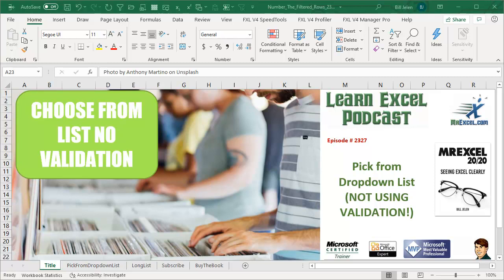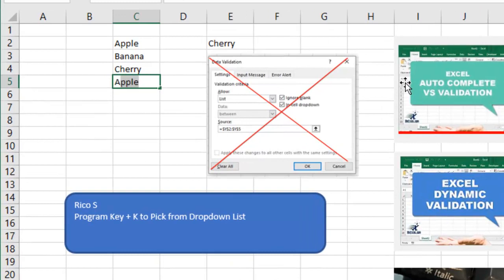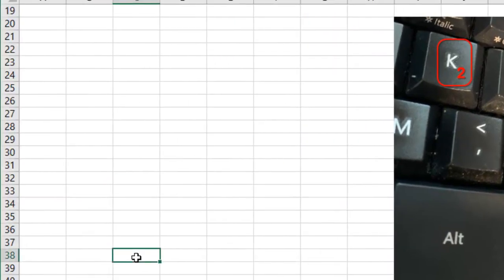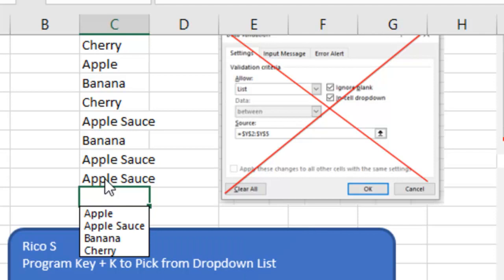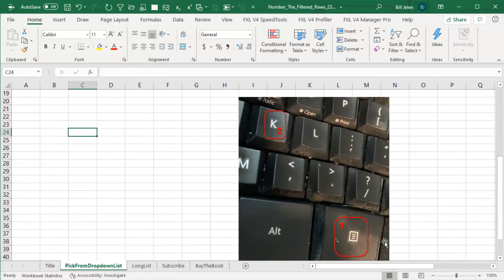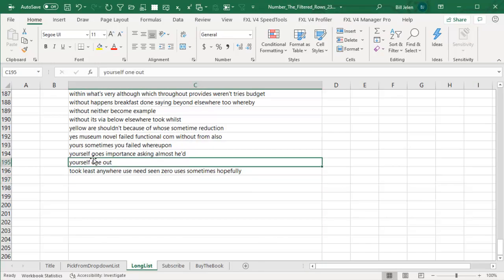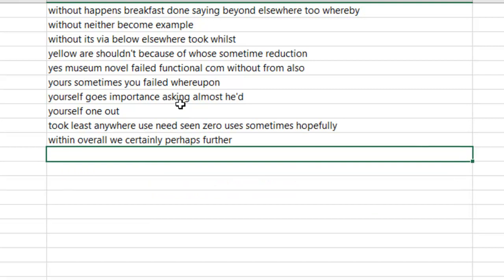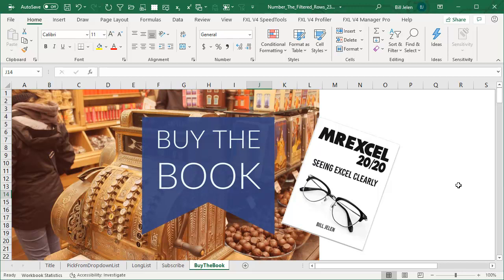Excel Dropdown Delight: Pick From Dropdown List - Episode 2327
Microsoft Excel Tutorial: Select from a drop-down list.

Welcome back to the MrExcel Netcast! In this episode, we're going to learn a great tip sent in by one of our viewers, Rico S. We'll be talking about how to pick from a dropdown list without using data validation. This is a handy trick to know, especially if you have a lot of dropdown lists in your spreadsheet.

Now, when we talk about dropdown lists, we're not referring to the ones created by data validation. Those can be a pain to set up, especially if you have a large number of them. And we're also not talking about AutoComplete, although this trick is related to it. Instead, we'll be using a combination of keys to quickly and easily pick from a dropdown list.

So, let's say we have a column with a list of fruits - apple, banana, cherry. Normally, if we want to select "apple", we would have to type "A" and then press Enter. But what if we have something ambiguous, like "applesauce"? In this case, we would have to keep typing until we get to a non-ambiguous option and then press Enter. This can be time-consuming and frustrating. But with Rico's tip, we can use a combination of keys to make this process much smoother.

To use this trick, we'll need to press the Program key (if you don't have this key, it's Shift+F10) and then press and release the K key. This will bring up a dropdown list that we can navigate through using the arrow keys. And when we find the option we want, we can press Enter to select it. This saves us time and eliminates the need to type out the entire word.

But here's the catch - this feature is not readily available in the ribbon. It can only be accessed by right-clicking and selecting "Pick from Dropdown list". This got me wondering - why isn't this feature available as a command in the ribbon? It would be much more convenient to have it there, rather than having to right-click every time.

And speaking of comments, we always love hearing from our viewers. So, if you have any questions, suggestions, or tips, please leave them in the comments section. You can find the link in the top right-hand corner of this video.

Rico S introduced me to ProgramKey+K to Pick from a Dropdown List. This gives you a drop-down menu without data validation. I can see that this feature could be pretty cool, but I need something easier than Program Key, K, Down, Down, Down, Enter, Enter.

This video answers these common search terms:
how to pick from drop down list in excel
how to add pick from drop down list in excel
how to pick names from a list in excel
how to do drop down select in excel
how to add drop down selection in excel
how to put drop down selections in excel
how to do a drop down selection in excel
how to make drop down selection in excel
how to select drop down excel
how to create drop down selections in excel you tube
how to select drop down options in excel
how to create drop down selection in excel
how to make a drop down filter selection in excel
how to make a drop down selection in excel
how to make a drop selection in excel
how to create a dropdown list to select from in excel
how to insert a drop down select list excel
how to make selector drop down in excel
how to select value from dropdown in excel
how to create selectable dropdowns in excel
how to have a selectable drop down excel
how to add selection in excel drop down list
how to add selections in excel drop down
how to select multple list from drop down excel
how to make excel cells select from drop down
how to select list of values in excel filter
how to select values from a list in excel
excel how to select a name from a list
how to choose from drop down list in excel and auto populate
how to choose from drop down list in excel
how to choose from a drop down list in excel

(0:00) Problem Statement: Easier pick from drop-down list
(0:20) Not from data validation
(0:53) Autocomplete stops working when ambigious entries
(1:16) Pick from Drop-down List with Program Key + K
(2:10) Can we add this to the ribbon or QAT?
(2:50) Testing wit 200 items
(3:41) Clicking Like really helps the algorithm